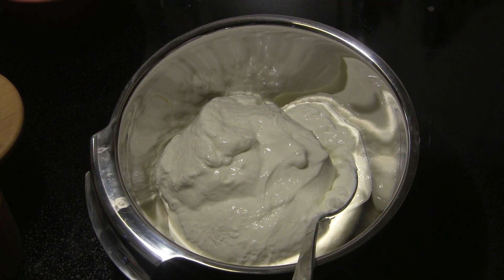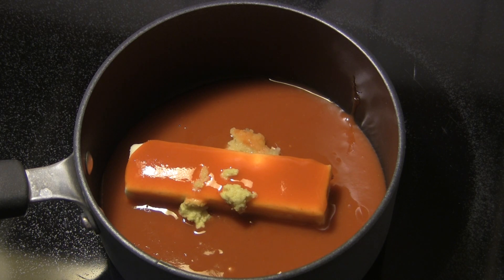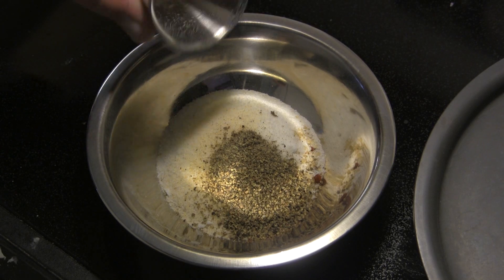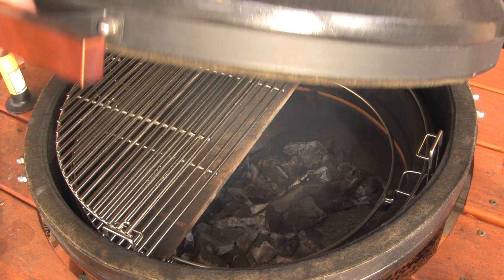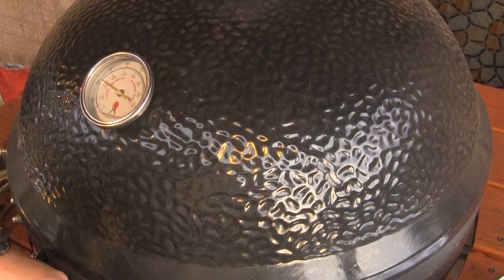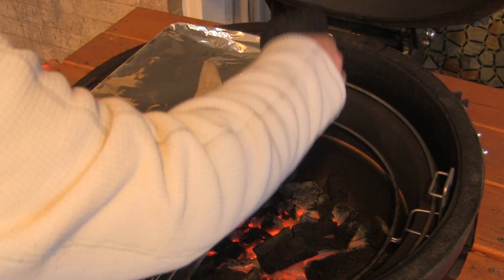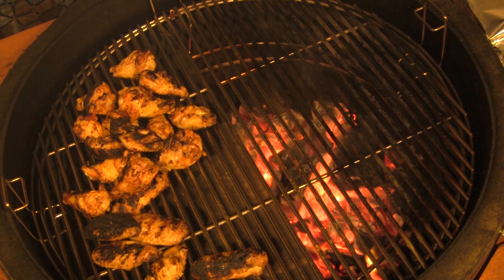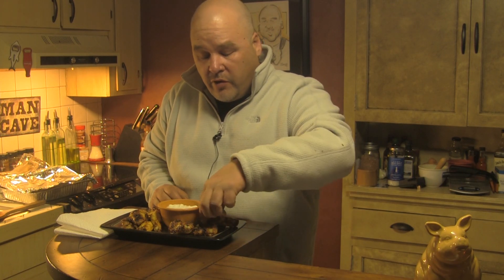Kamado Joe Chicken Wings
Here's some chicken wing ideas to get your game day cooking started!  Today, I made these wings along with a home made bleu cheese dip and two different sauces...

Bleu Cheese Dip:

2 cups sour cream
1 cup crumbled bleu cheese
1 clove finely minced garlic

Mix all ingredients, cover and refrigerate until ready to use...

Sauce #1:

1 cup Frank's Red Hot sauce
1 stick unsalted butter (4 ounces)
2 cloves minced garlic
2 tsp minced ginger

Bring to a simmer and keep warm until ready to use...

Sauce #2:

1 cup Frank's Red Hot sauce
1 stick unsalted butter (4 ounces)
1/4 cup brown sugar
1/2 cup Jack Daniels Tennessee Honey (or your favorite whiskey)
1/4 cup orange juice

Wing Dry Seasoning

1/4 cup chili powder
1 tbsp turbinado (or brown) sugar
1 tbsp white sugar
1 tsp garlic salt
1 tsp black pepper
1 tsp kosher salt